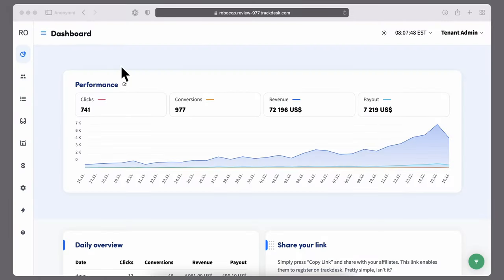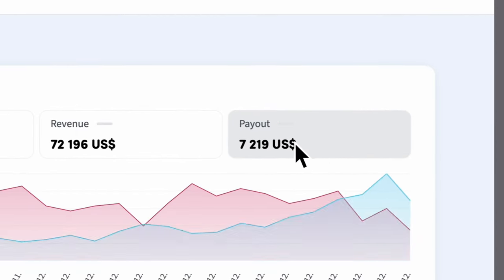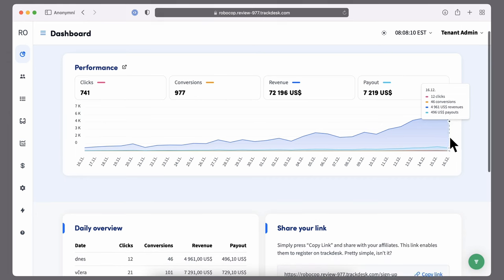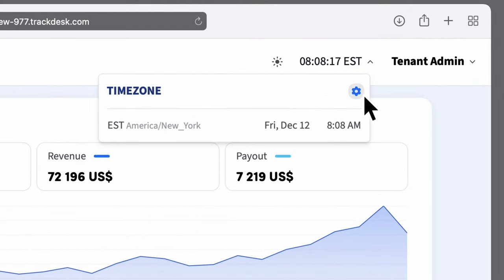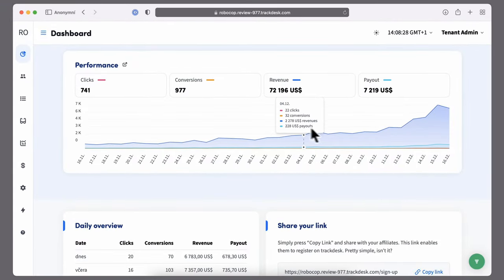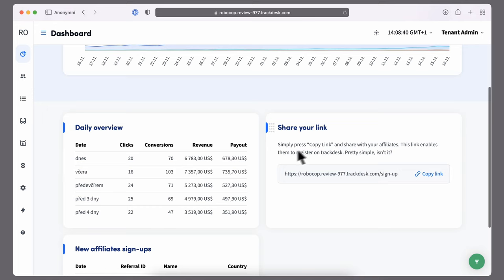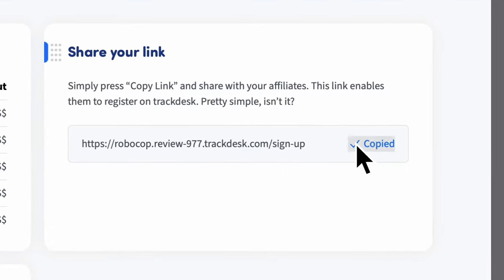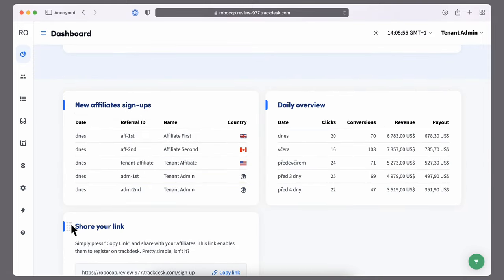Trackdesk - 3. Dashboard Tutorial & Demo